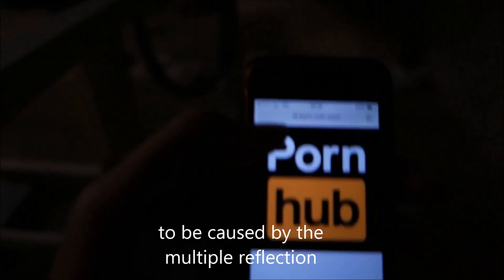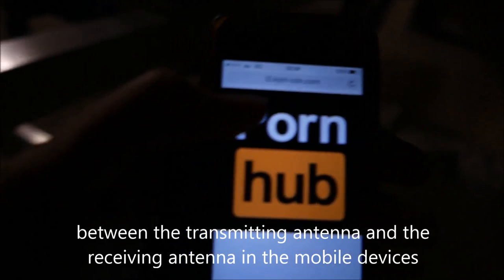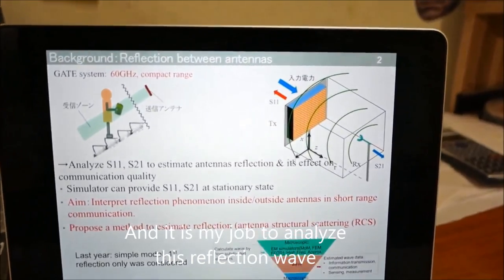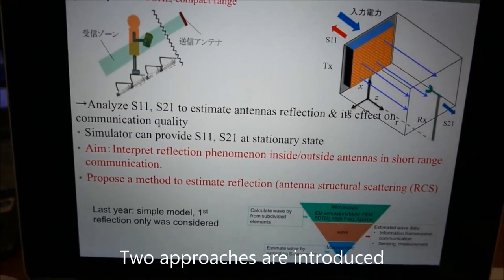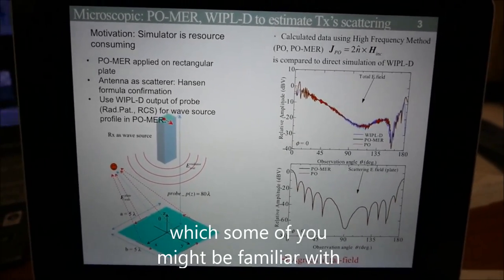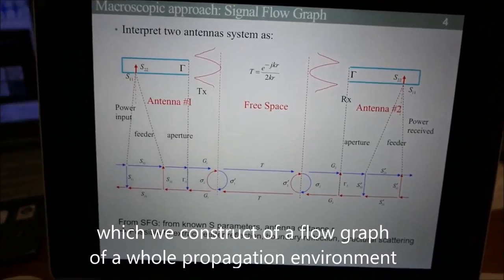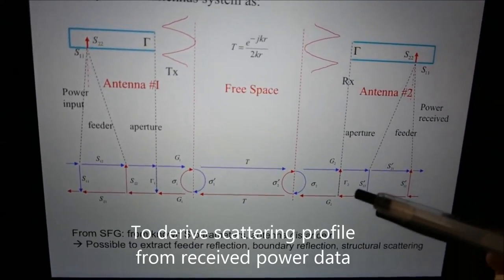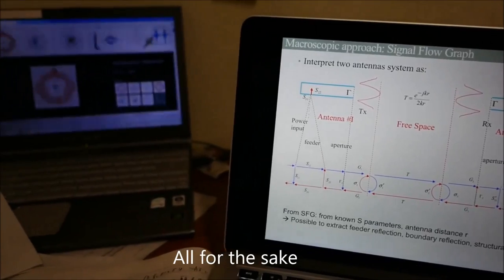Antenna Reflection - science slam